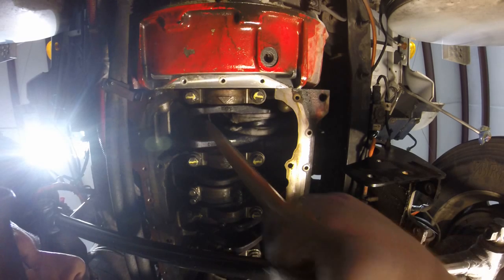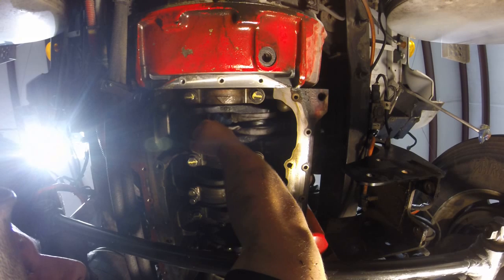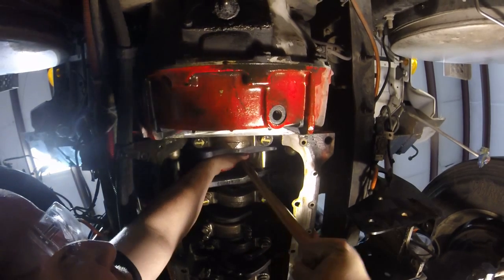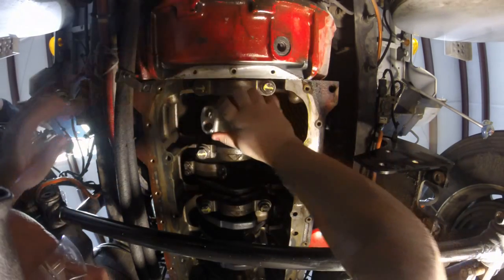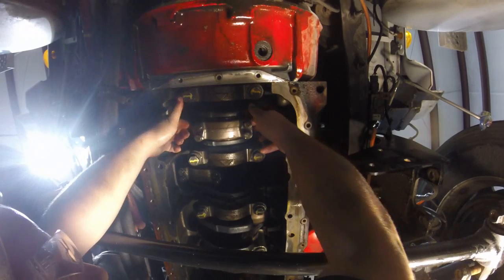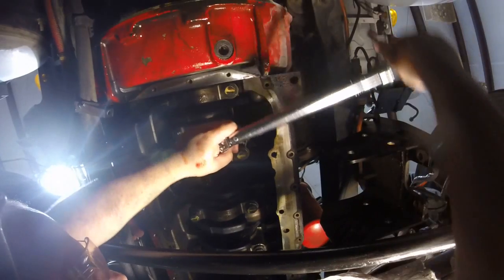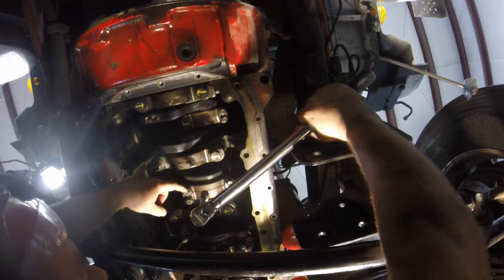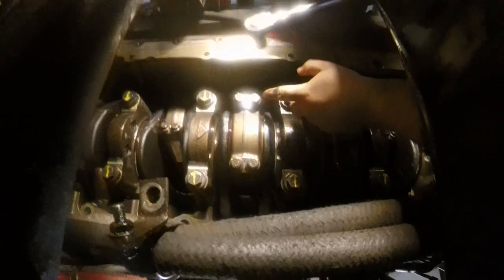ISX Engine re build PT38 Install pistons02 by Rawze